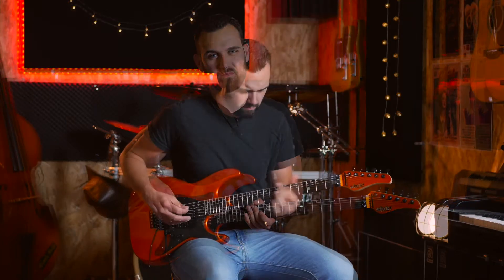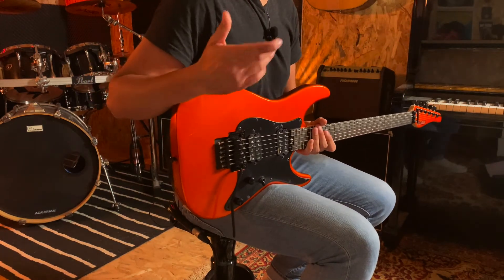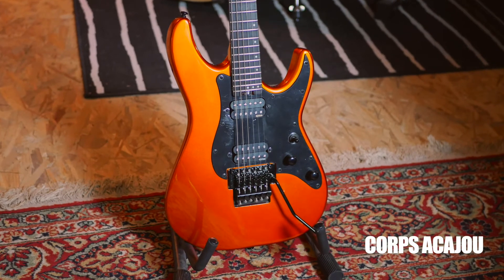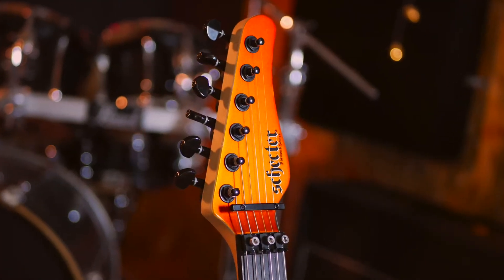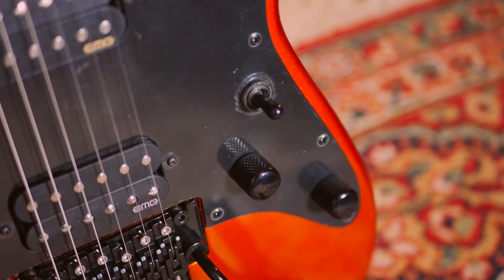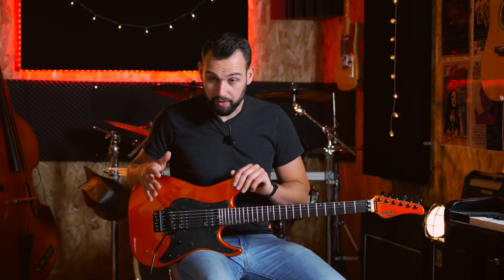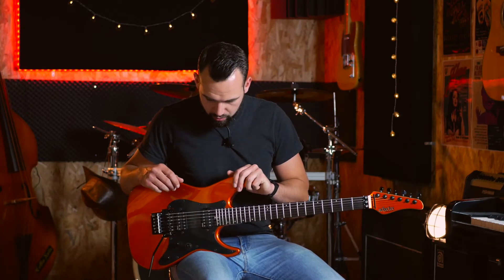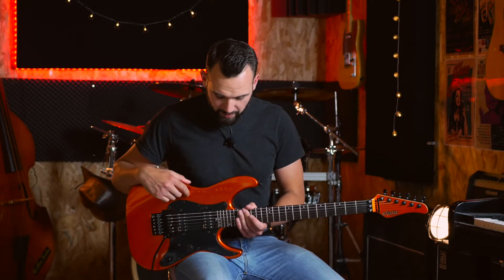Cette guitare me TRANSFORME en METALLEUX !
Aujourd'hui est un grand jour. Je change totalement d'univers. Et pour de bon. Cette guitare m'a totalement transformé. Je ne serai plus jamais le même...
Bon blague à part, c'est la première fois que je teste une superstrat, bien moderne, sur cette chaîne, et je dois dire que j'ai franchement aimé. Déjà parce que ça change, et aussi parce que honnêtement, c'est très bien réalisé.
Le problème avec un outil pareil, c'est qu'on se sent obligé d'en mettre partout (je parle des notes). Et je m'excuse quand même pour les vrais joueurs de metal et autres styles du genre. Comme vous pouvez le constater, à la base, c'est pas mon truc...
Et vous, vous en pensez quoi de cette pelle orange ?

Musique, production et réalisation par Sleeper Bill©

SUIVEZ-MOI !